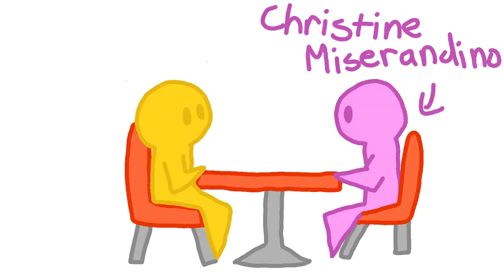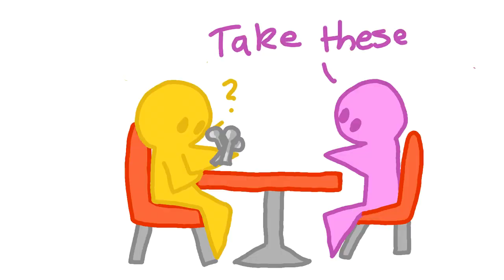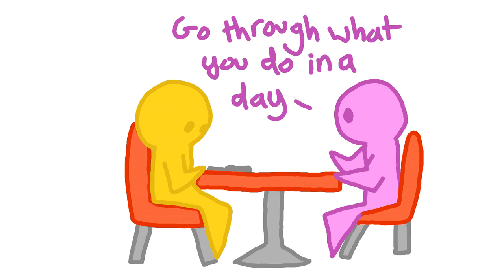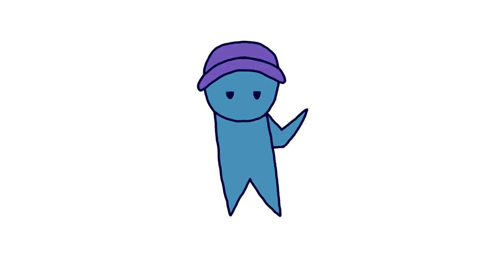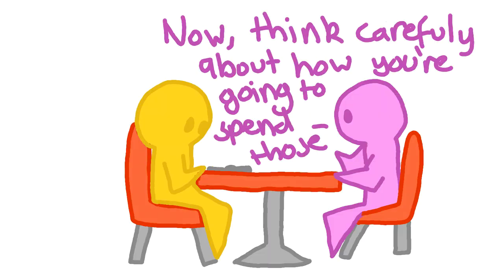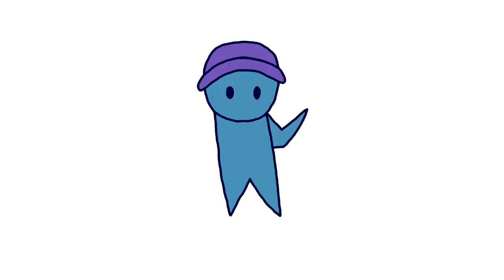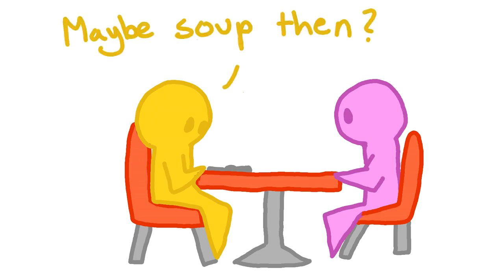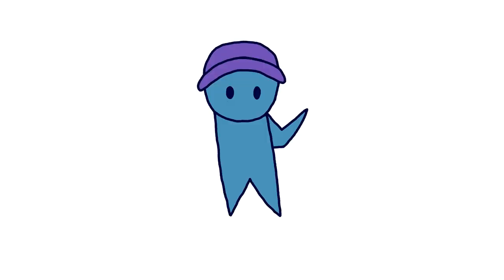Lupus - The Spoon Theory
What exactly is the spoon theory? And how can it help you better manage your energy throughout the day?